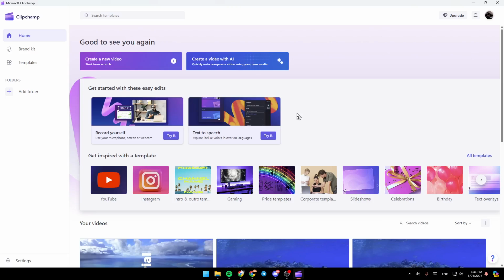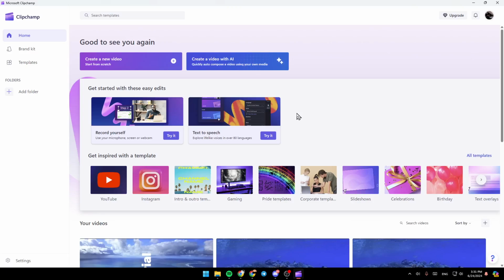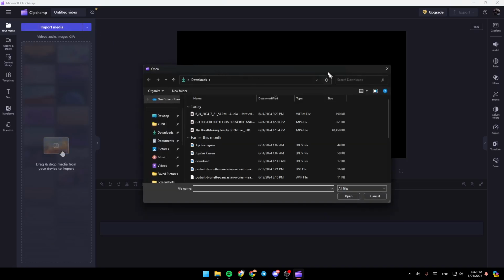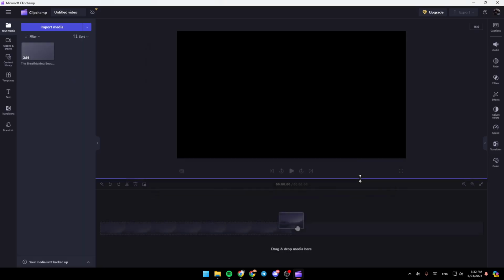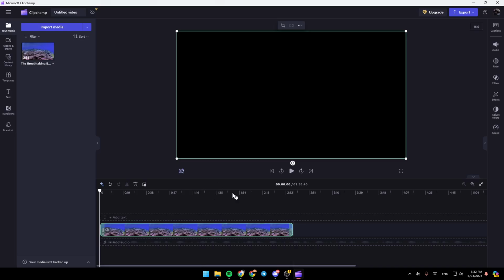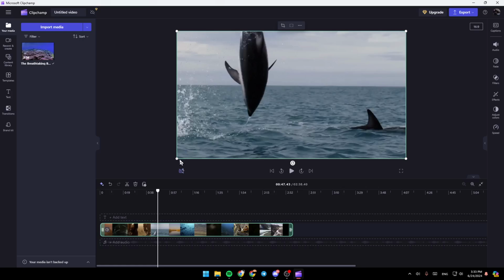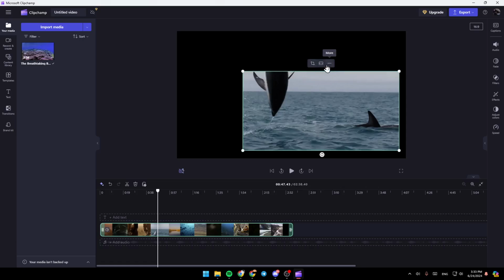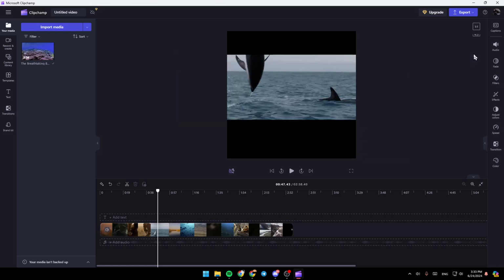How To Resize Video In Clipchamp Tutorial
Today we talk about resize video in clipchamp,clipchamp video editing,how to resize video in clipchamp,change aspect ratio,clipchamp tutorial